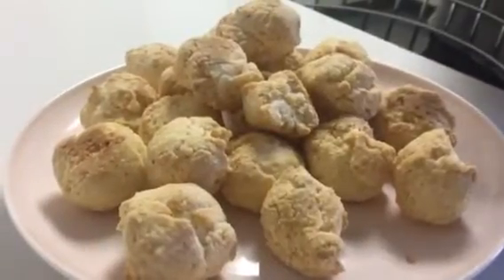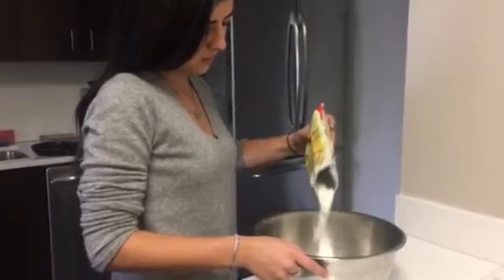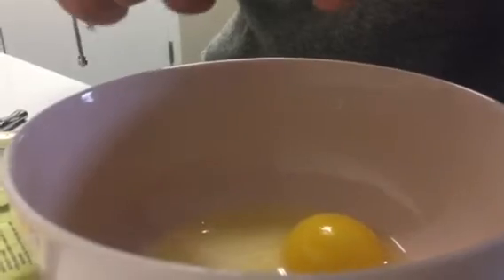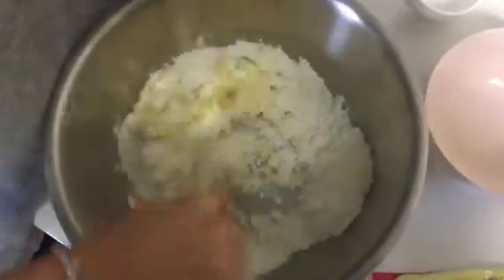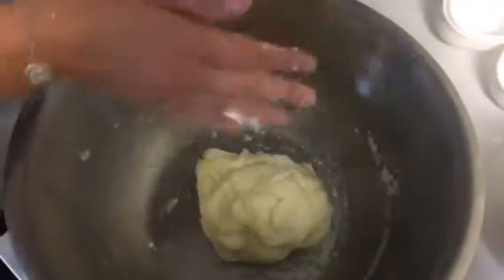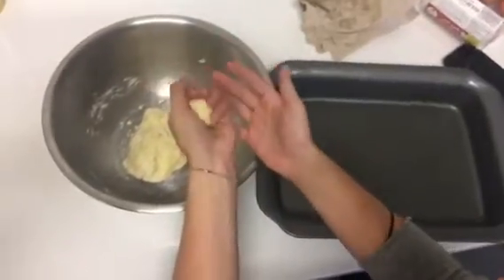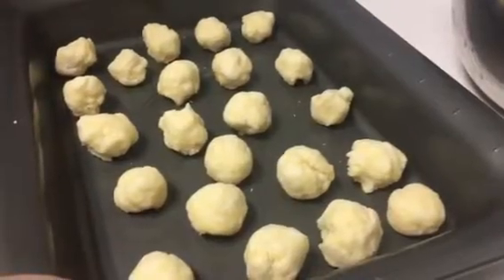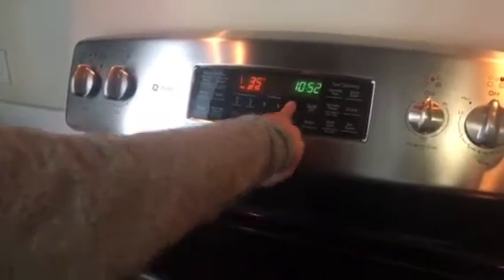How to: Brazilian comfort food